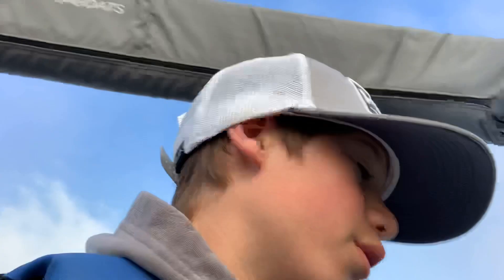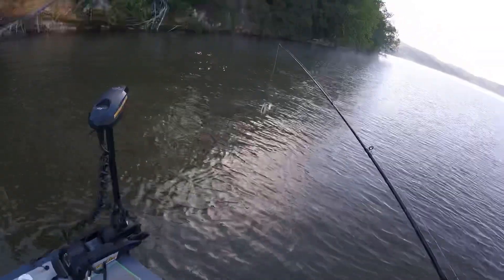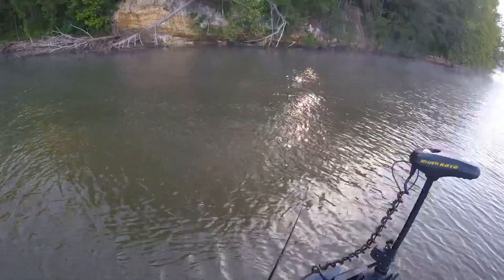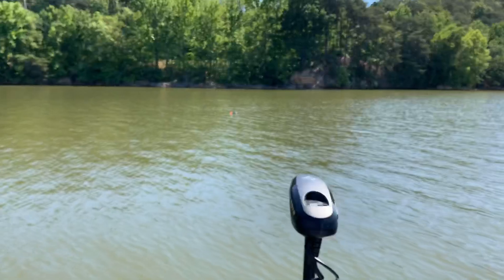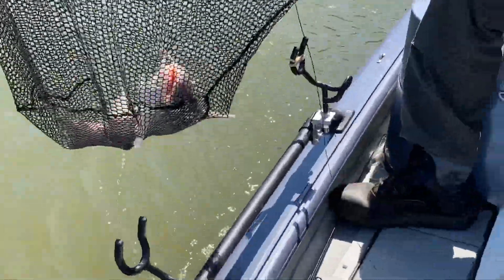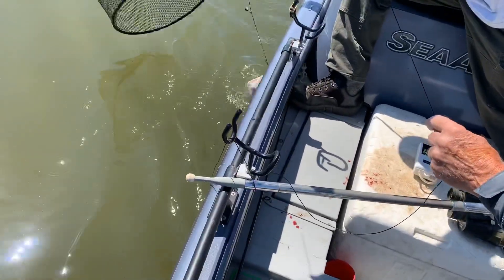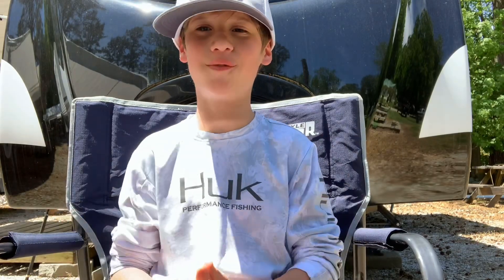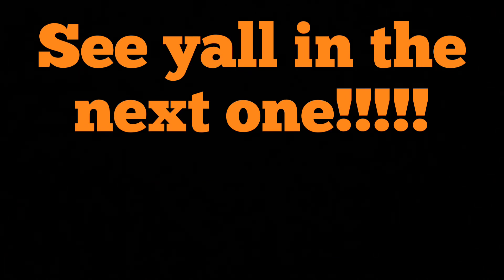Jugging for CATFISH and CRAPPIE!!!!!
We went jugging and caught some crappie and catfish!👍👍👍